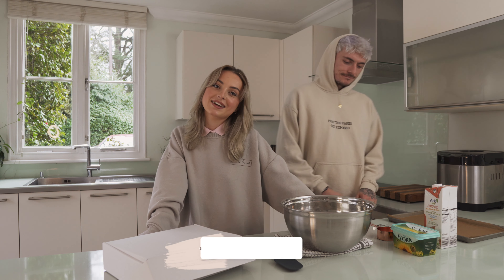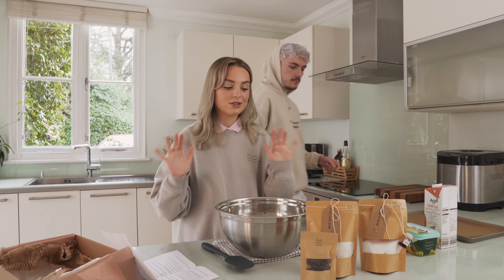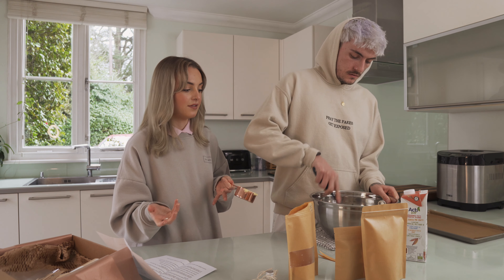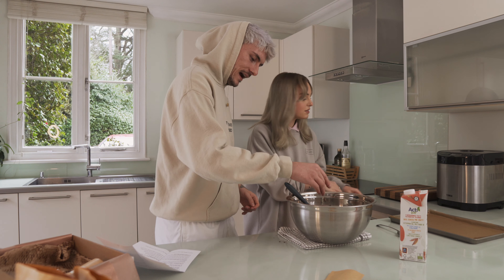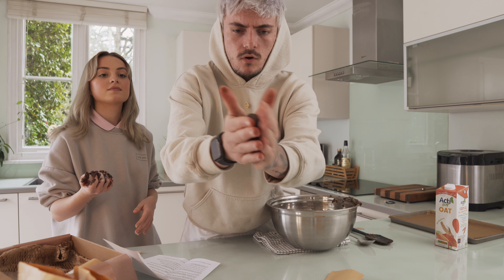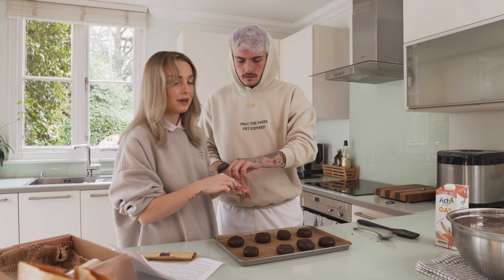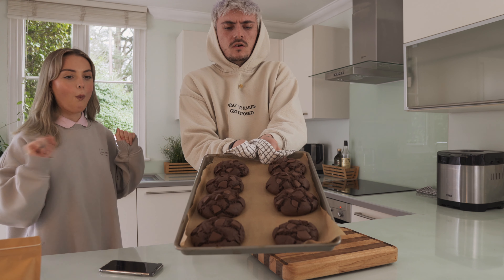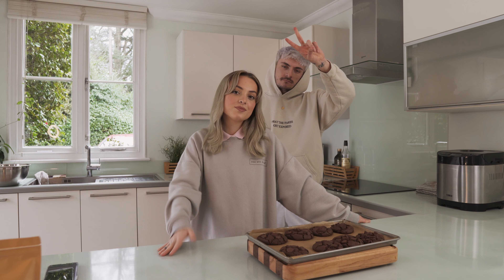The BEST Vegan Cookies | Bake with us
Hey Everyone,

I hope you're all well and keeping safe! @ElliotStephens  and I wanted to bake our favourite vegan cookies with you today!

If you would like to try these cookies out for yourself make sure to follow CookHouseBakes on Instagram and drop them a message to purchase your cookie set today!